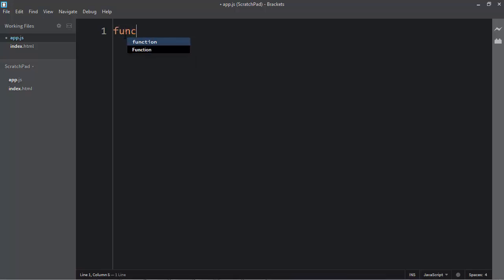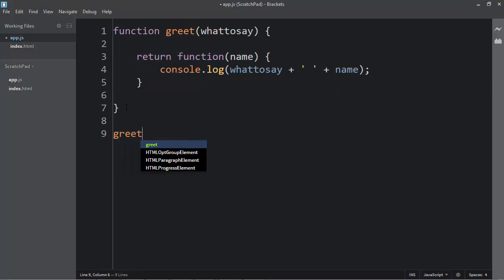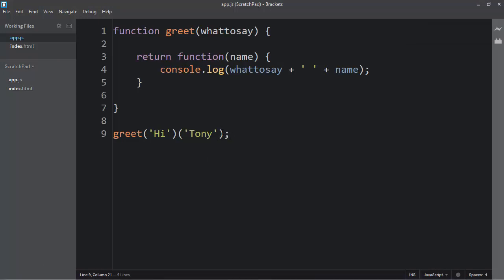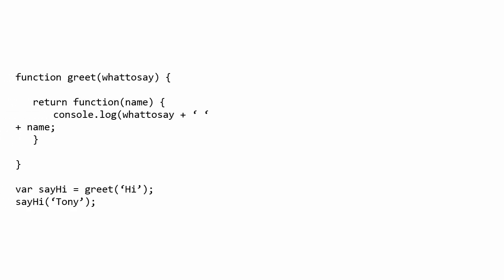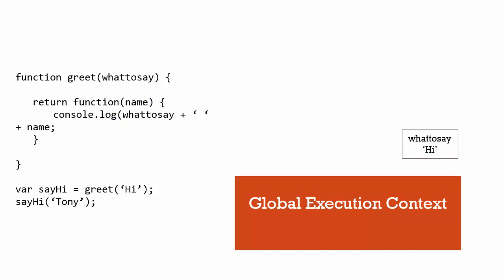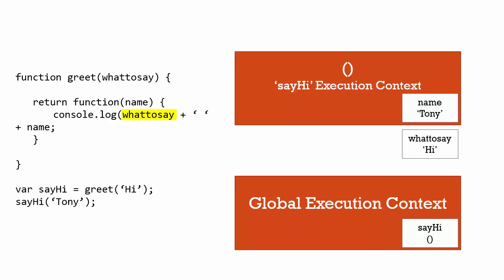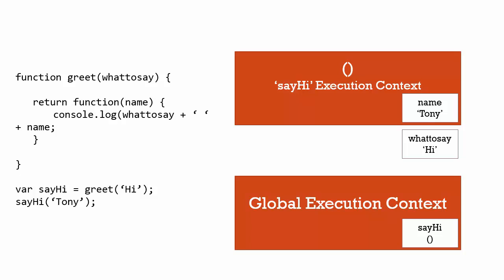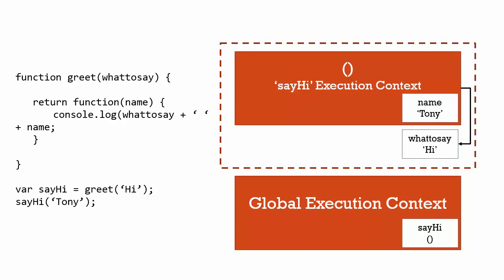Understanding JavaScript (46-50)(4)